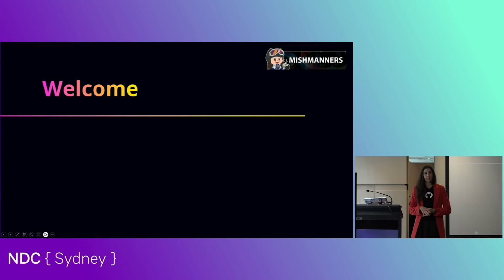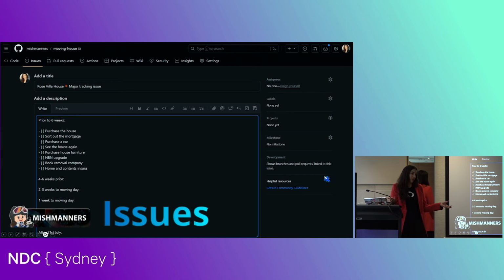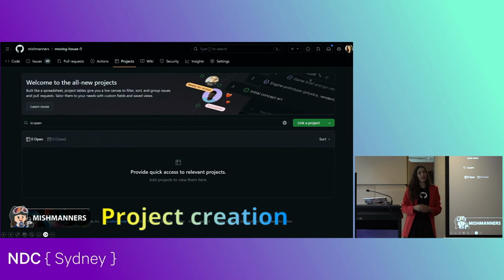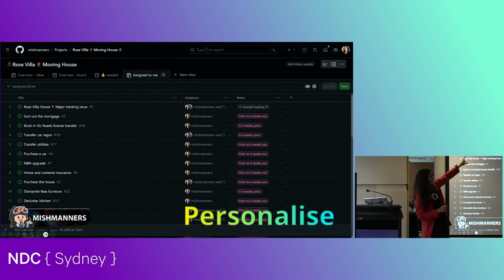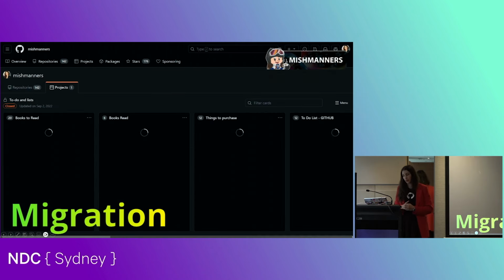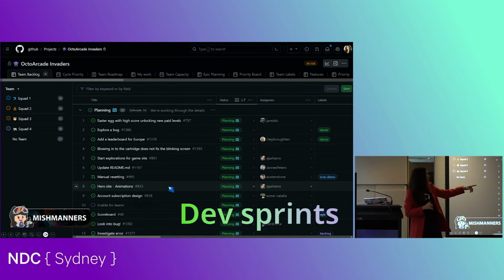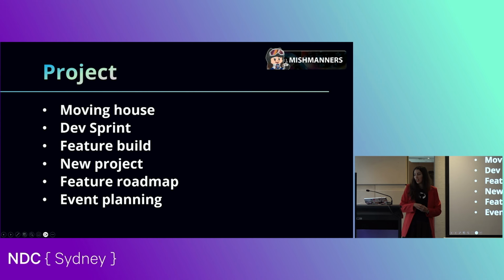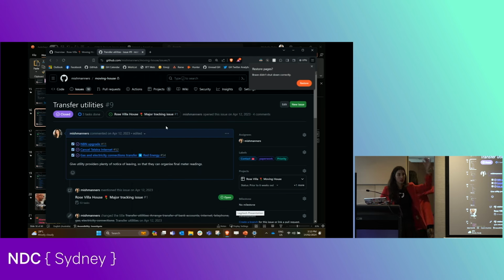How I used GitHub Projects to move my house - Michelle "MishManners" Duke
GitHub Projects is an often forgotten or underutilised GitHub feature. It's a powerful tool for managing your projects, whether they be software development, or a personal hobby.

This adaptable, flexible tool for planning and tracking work can be used by developers and non-developers alike. It's one of the best ways you can have your team working together across all disciplines.

In this talk, you'll see GitHub Projects in action, and see how I used GitHub issues, forms, tasks, milestones, timelines, and automation to help plan my house move.